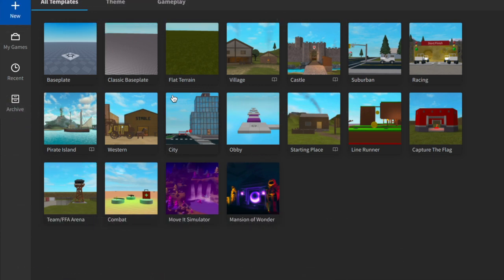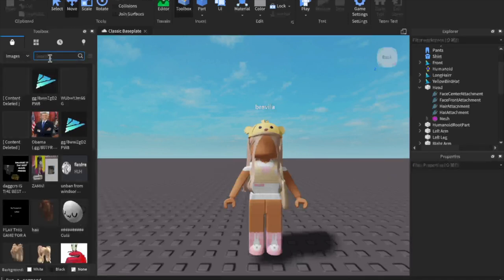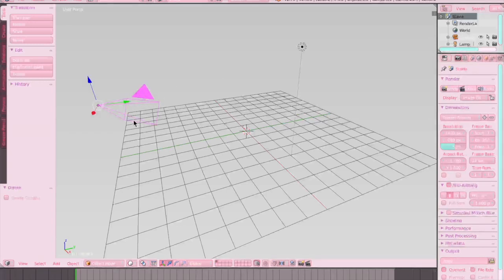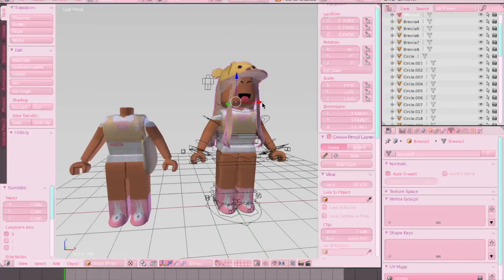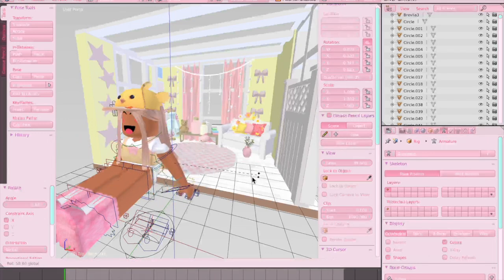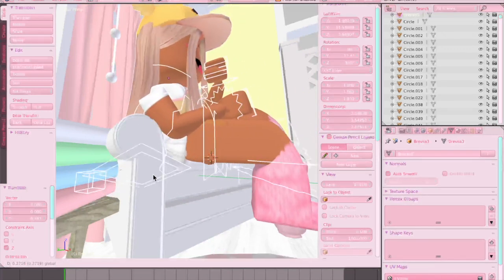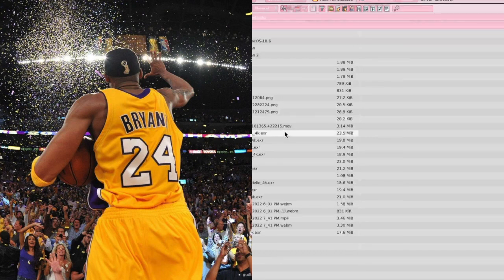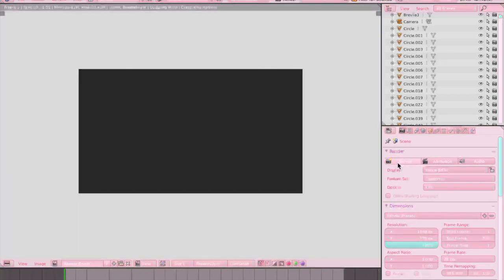beginners gfx tutorial *with voice* (blender 2.79)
🕊﹕open me

𓂃 socials・👒

𓂃 credits・🧸